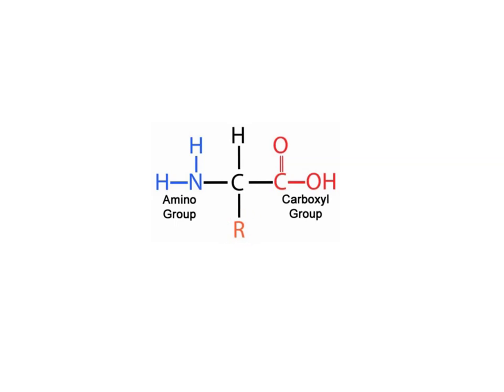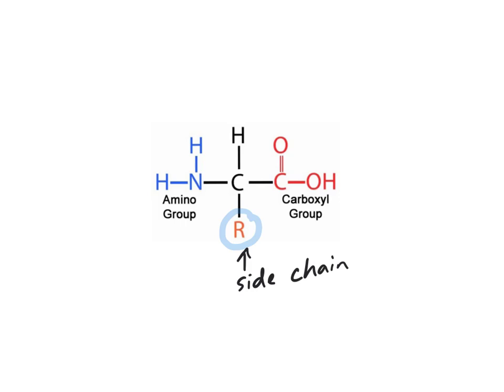Description of amino acids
This video explains the components of amino acids.